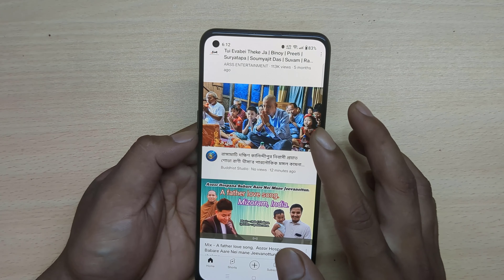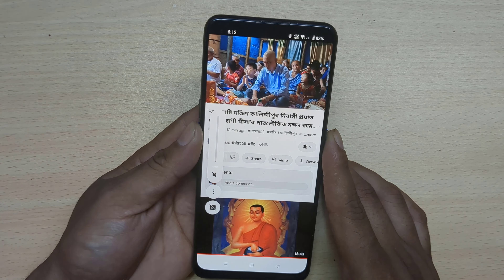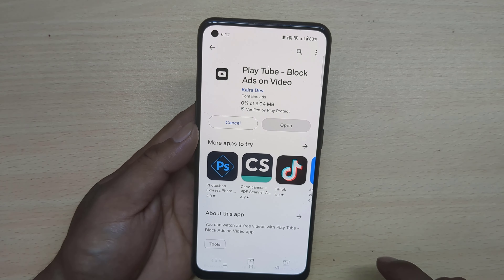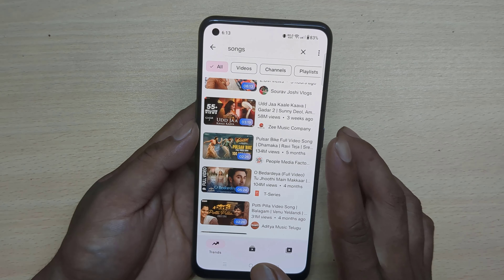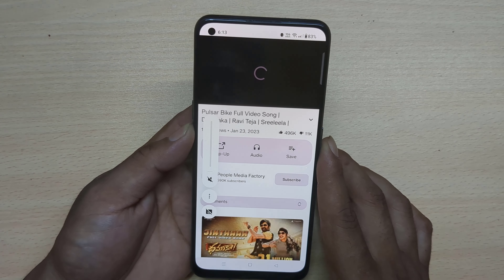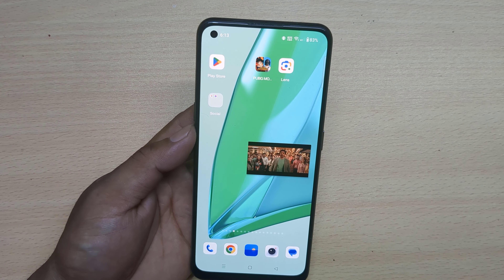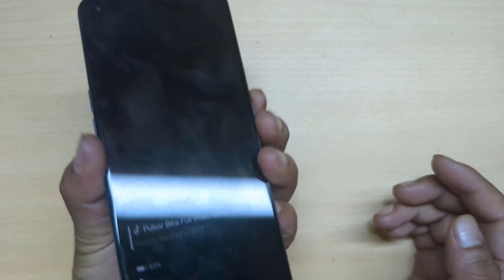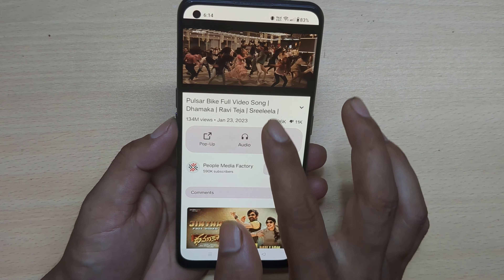How to play Youtube on home screen Android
How to watch the youtube videos on home screen
Let's see how to play music
Go to the play store then
 then Download the play tube apps
Then open it
Now play the song
See now pop-up music playing on the home screen
Now I can listen to music even if I turn off the screen
If you want to listen to YouTube videos like this in the background, then watch my video without skipping